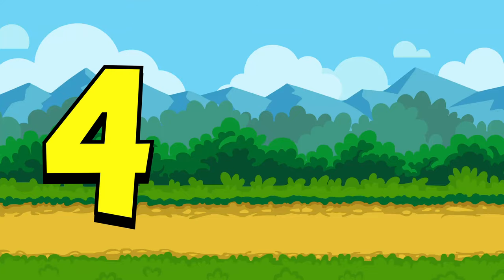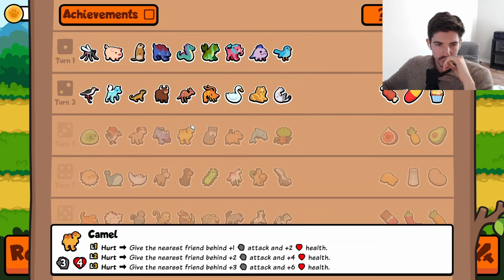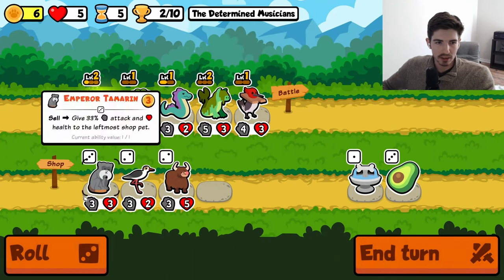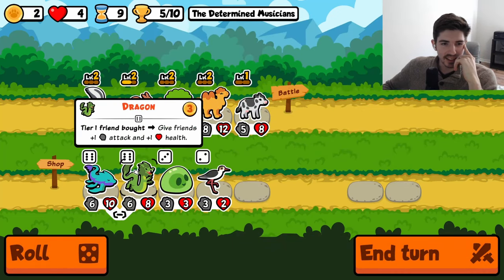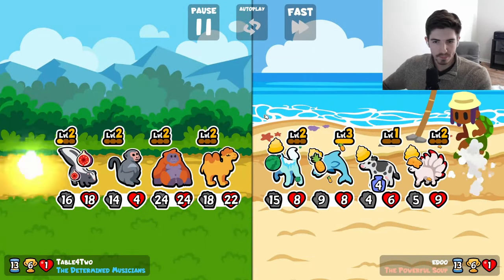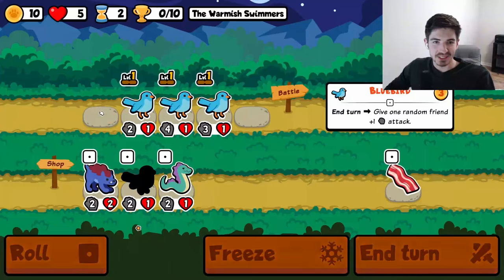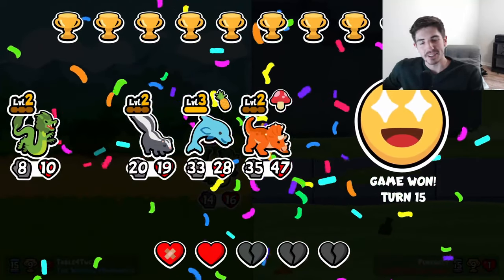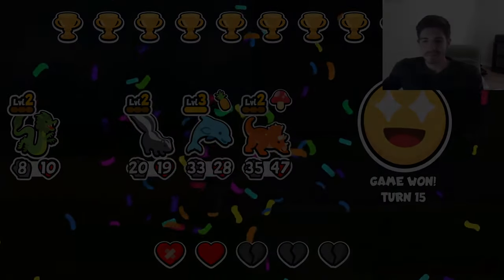Today We Prove That 4 Is Greater Than 5 (Super Auto Pets)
There are a select few pets that are designed only to work on a 4-pet squad. Several of those have shown up in this weekly, which of course means that we need to try it out. Hopefully by the end of this video, I will have convinced you that four is indeed greater than 5.

Key Moments:
0:00 - Intro
0:29 - Game 1
9:52 - Game 2